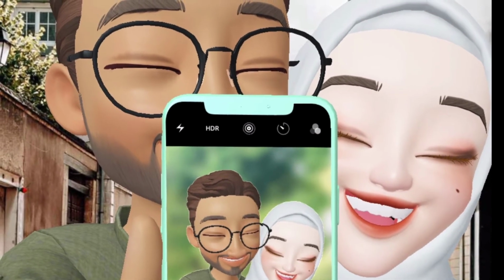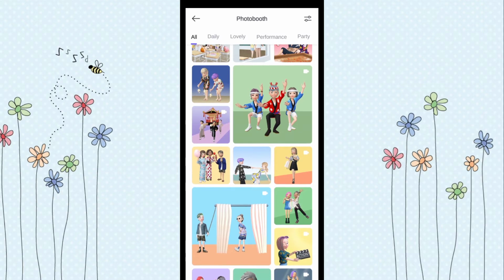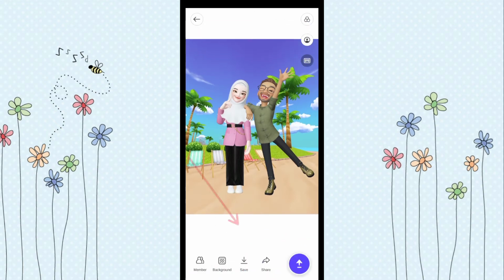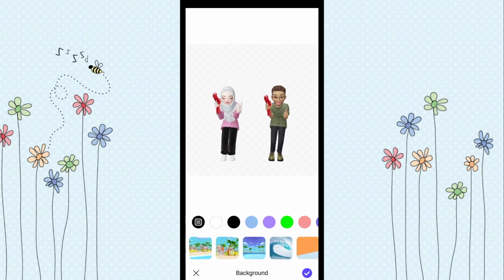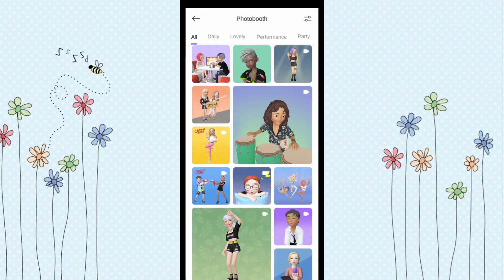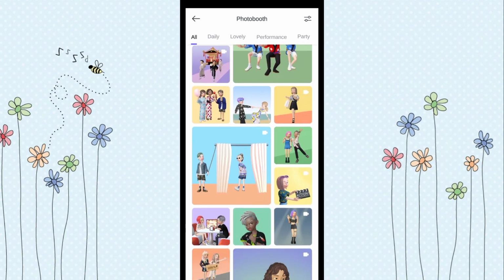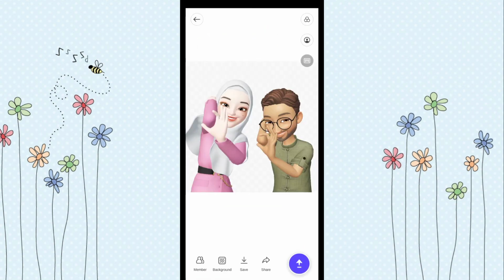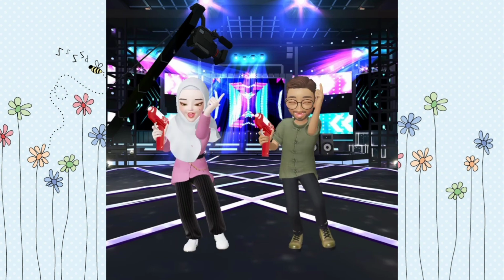How to take selfie with your friends on Zepeto? (Bagaimana cara Selfi bersama teman di Zepeto?)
Saya sudah pernah upload video tentang aplikasi Zepeto, kali ini saya akan menjelaskan bagaimana tutorial membuat selfie bersama teman di zepeto. Simak tutorialnya yaa...

Follow me on Zepeto :
92LHP2